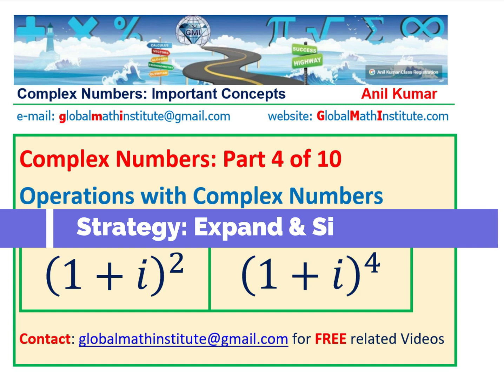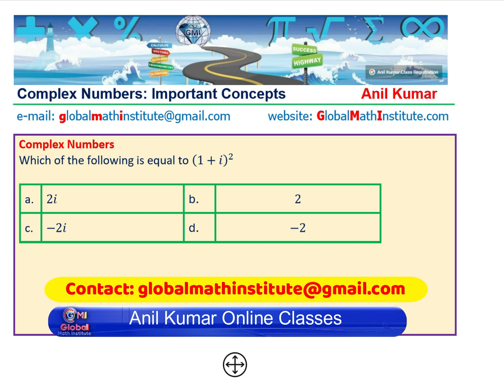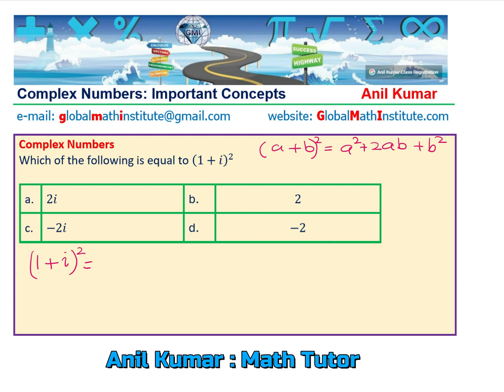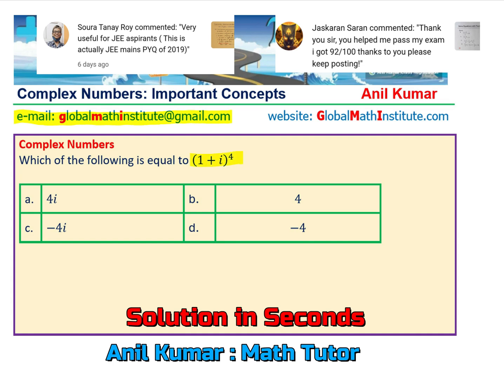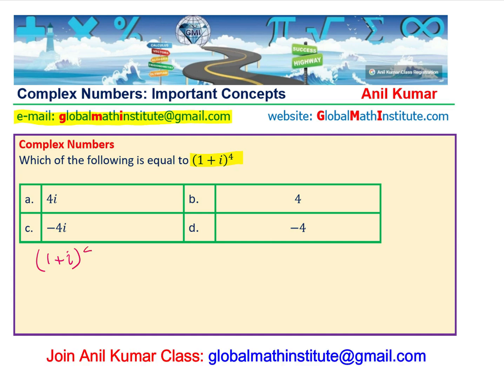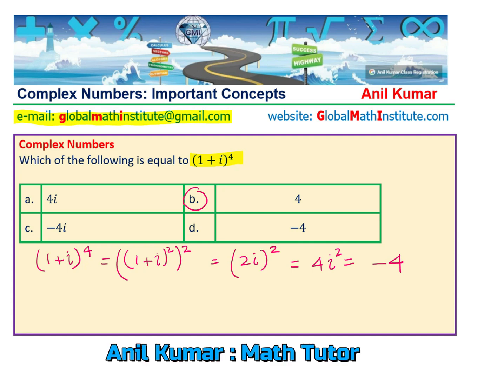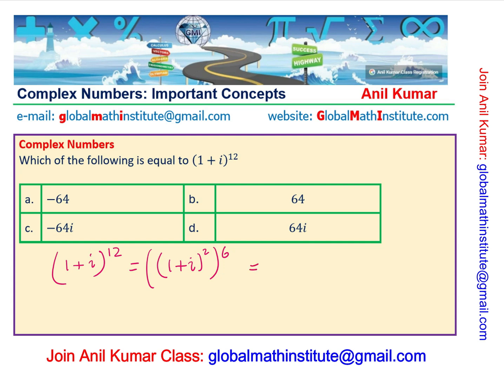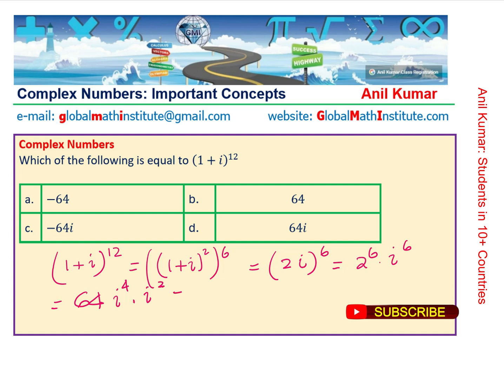Complex Numbers (1 + i)^12 How to Evaluate Powers of Complex Expression in Seconds 3 Examples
Division and Square Root Complex Numbers Polar Coordinates Concepts on Complex Numbers Related Videos
Q1. Solve : x^2-2x-3=0
Q2. Solve : 〖9x〗^2+1=0
Q3. Solve : x^2-4x+13=0
Q4. Solve : z^2-6iz-9=0
Q5. Solve : z^2-2iz-2=0
Q6. Expand (z-α)(z-β)
Q7. Show that (z+w)^*=z^*+w^*
Q8. Show that (z w)^*=z^*  w^*
Q9. Find equation whose roots are 3+4i and 3-4i
Q10. Expand and simplify (2+3i)^3
Q11. Evaluate i^99
Q12. If z=2-3i and w=1+2i find zw^*-wz^*
Q13.  8+6i=(a+bi)^2 , Find a and b.